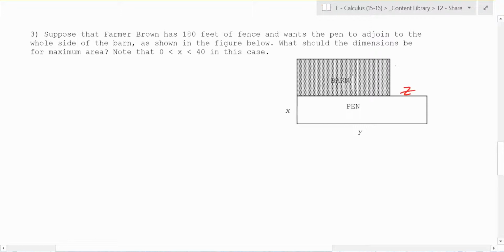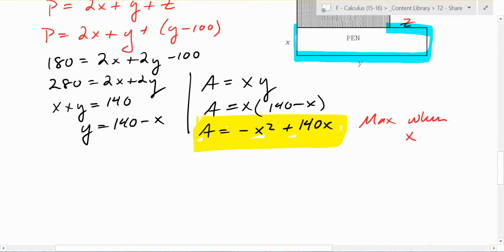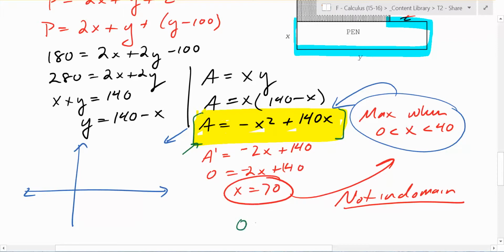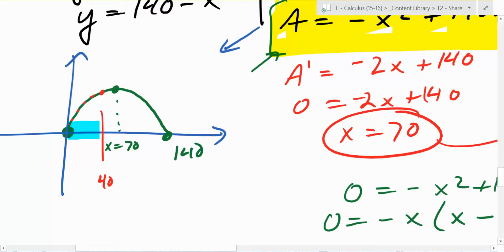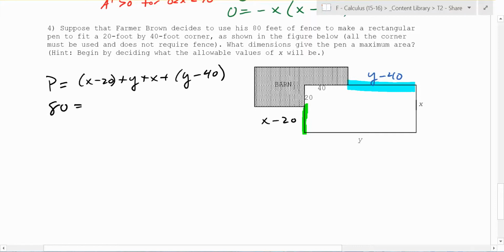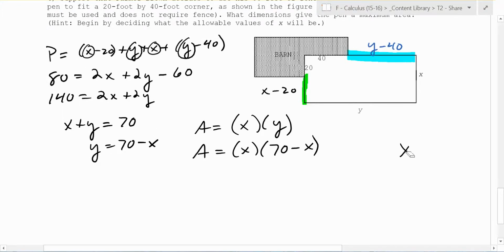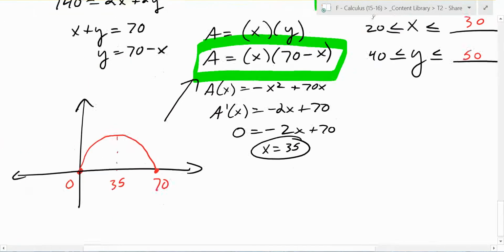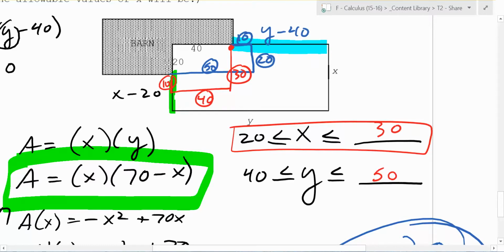F Period - Calculus - 2/2/16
More fencing! This time with domain restrictions!